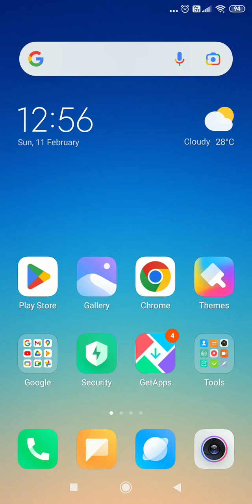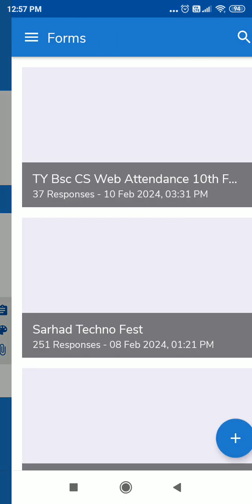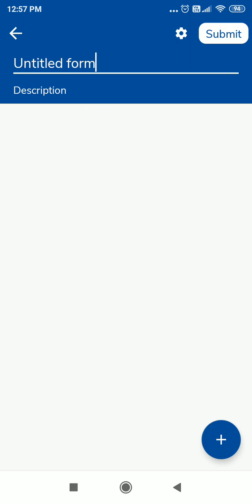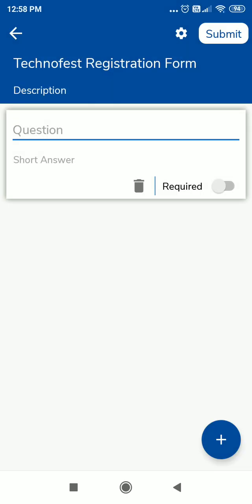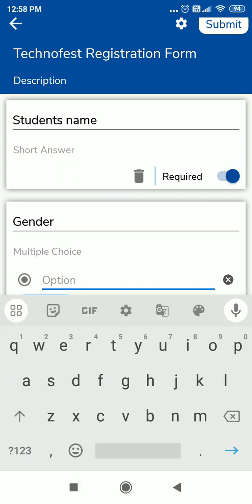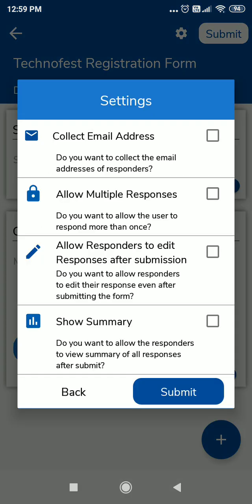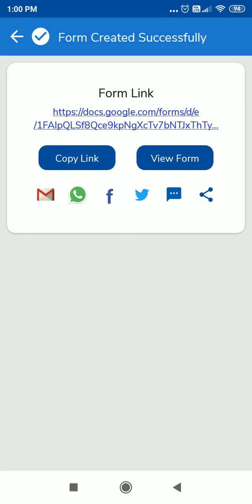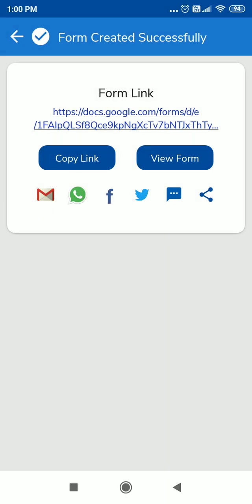Google forms on Mobile|How to use Google Forms on Mobile